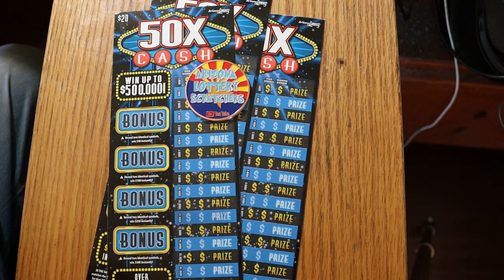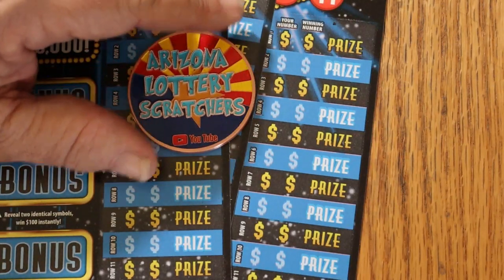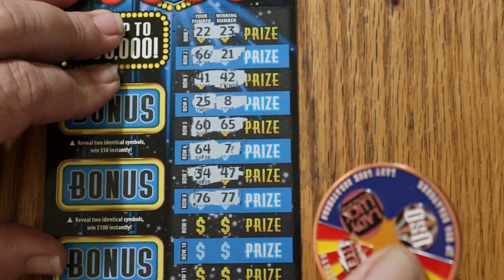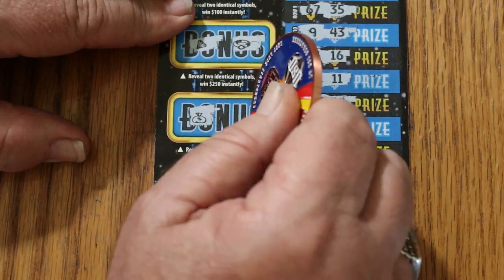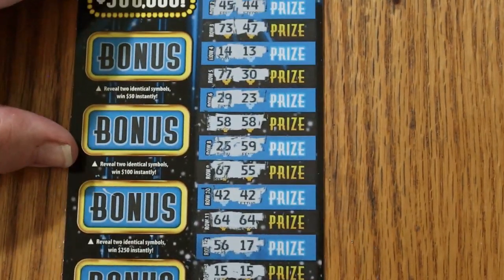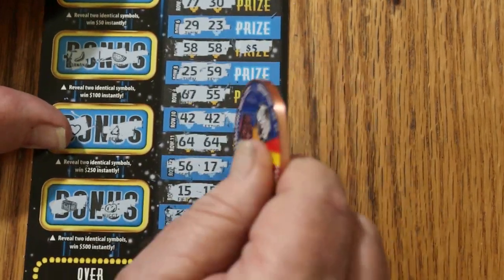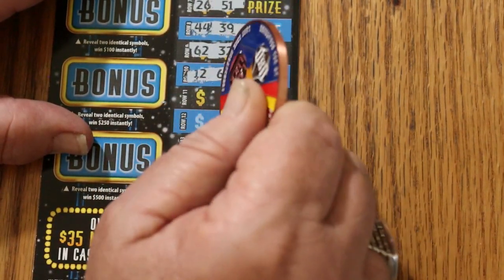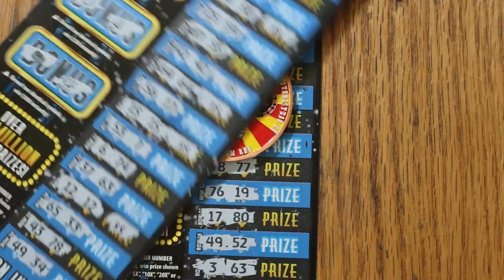Three $20 💥50X CASH Tickets💥